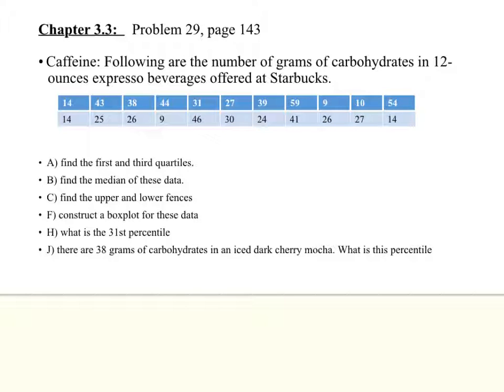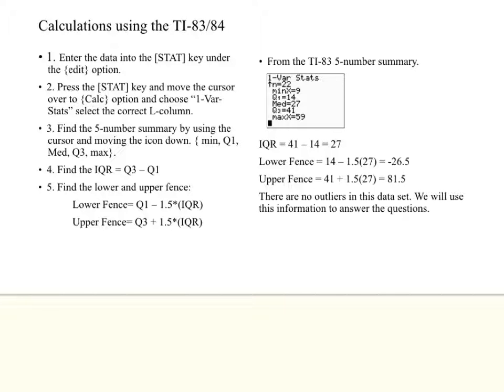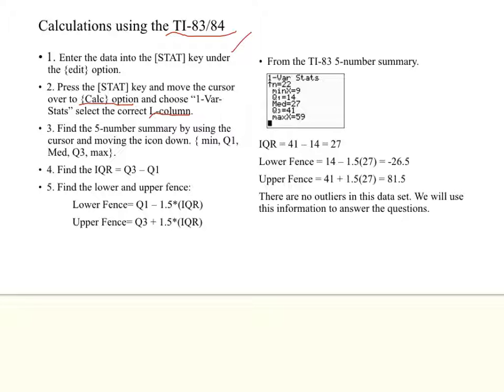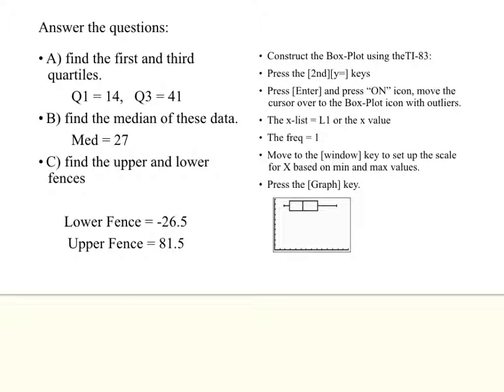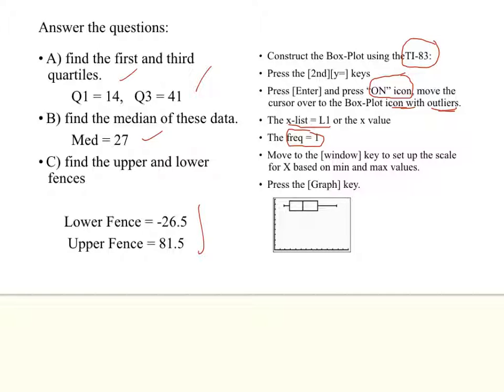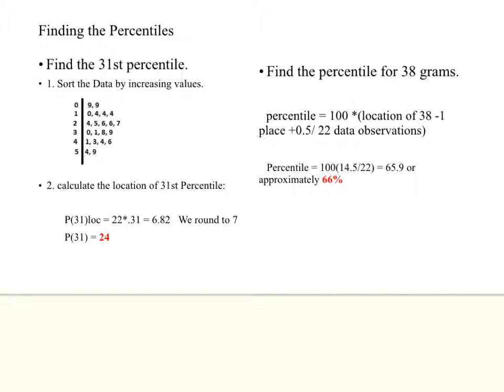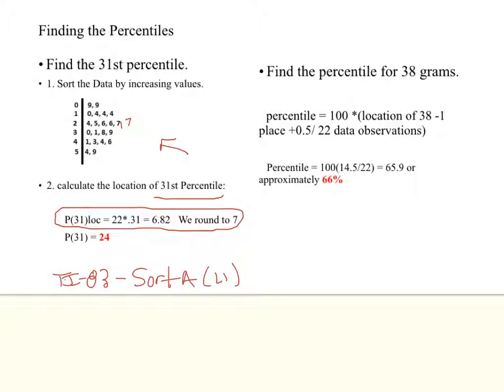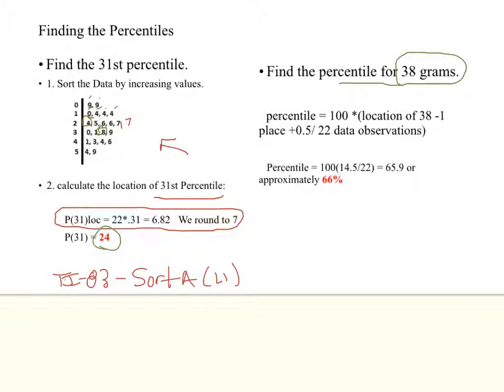Problem 3-3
Discussion on 5-number summary, Box Plots and Percentiles